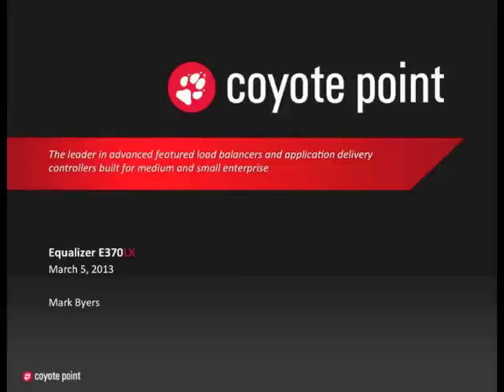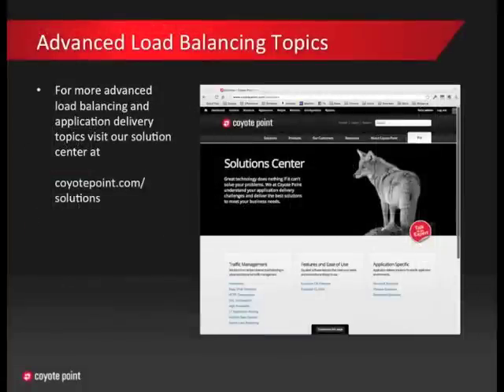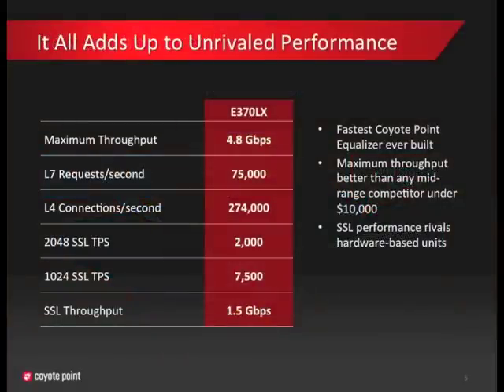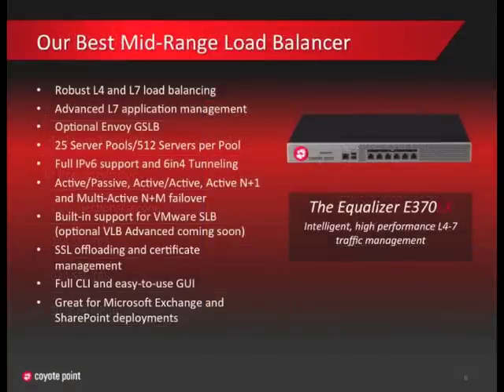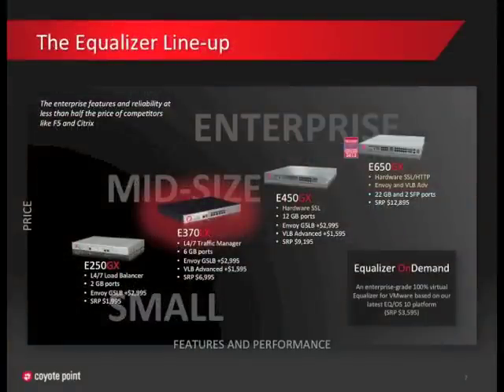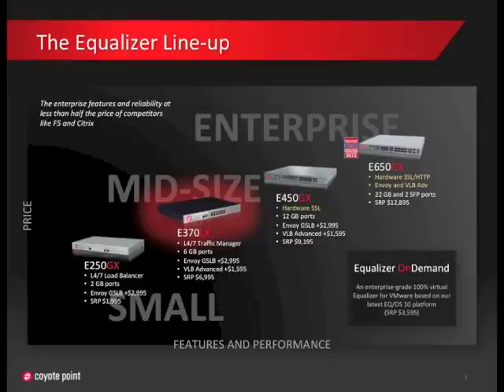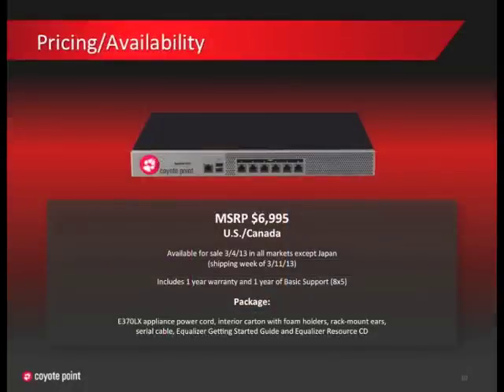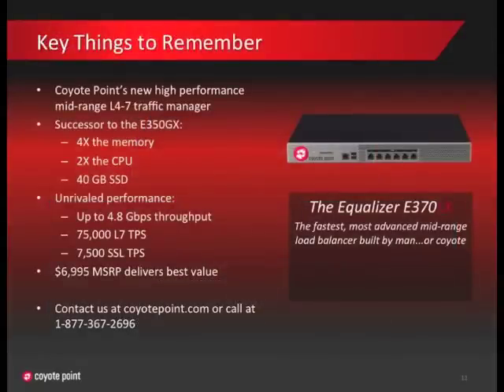Equalizer E370LX Load Balancer/ADC Launch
A short video introduction to Coyote Point's latest load balancer, the Equalizer E370LX...the fastest, most advanced mid range load balancer built by man...or coyote.